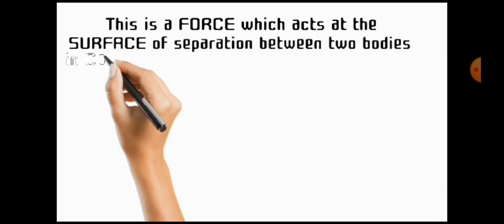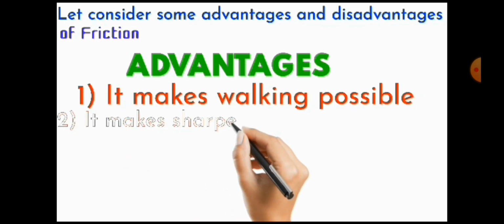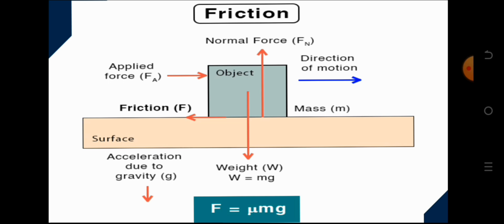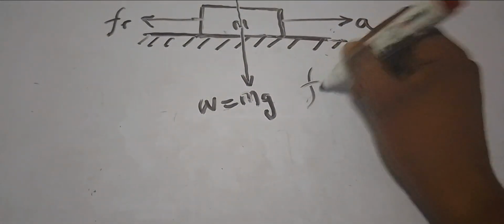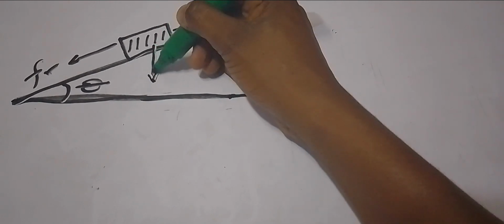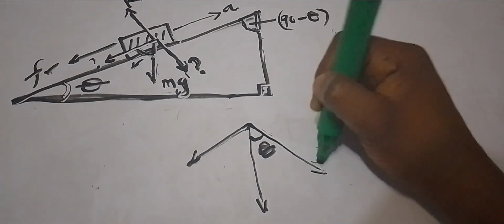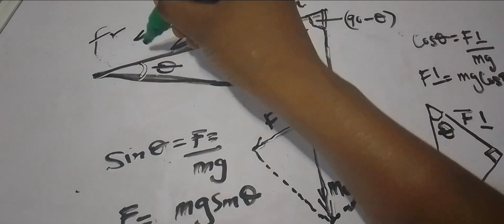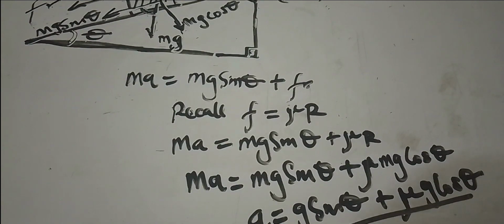FRICTION|| CONCEPT|| LAWS|| FRICTION EQUATIONS ON HORIZONTAL SURFACE AND INCLINED SURFACE.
This video delves into details on Friction. it explains the concept, advantages, disadvantages, laws of solid Friction, how to reduce Friction, and Friction equations on horizontal surface and inclined surface.

Make sure you watch the video to the end.